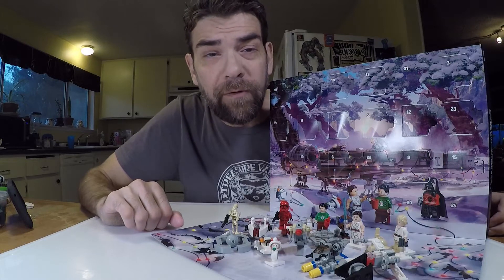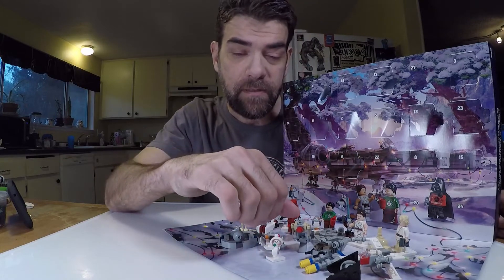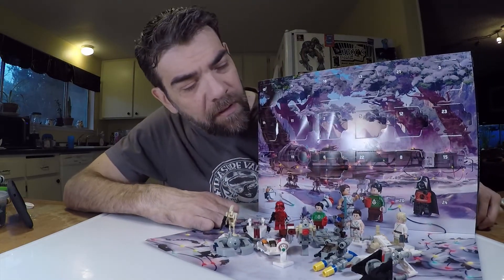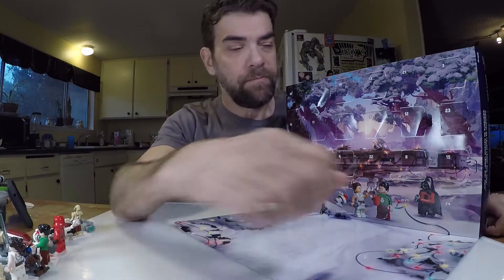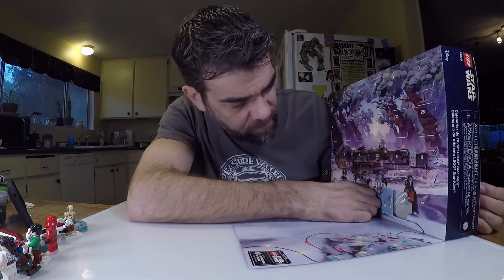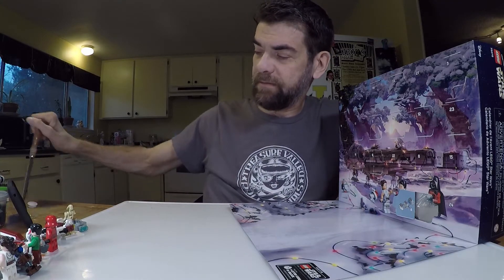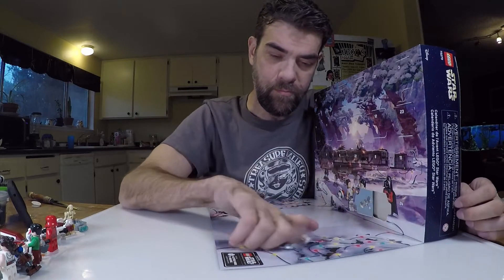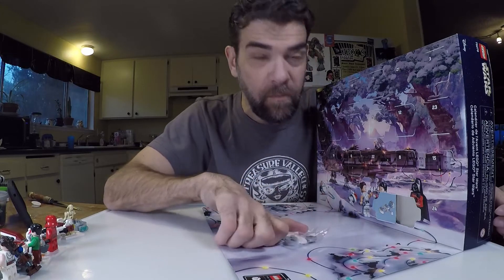Star Wars Lego Advent Calendar 2020 Day 20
Day 20 reveals the Hoth Shield Generator...  Exciting right?